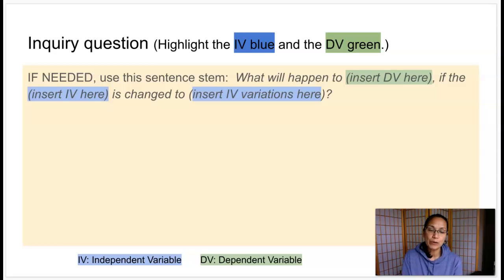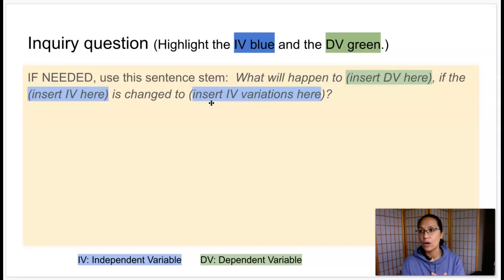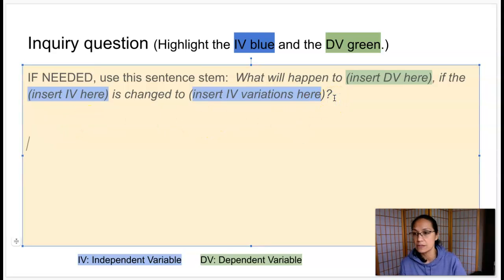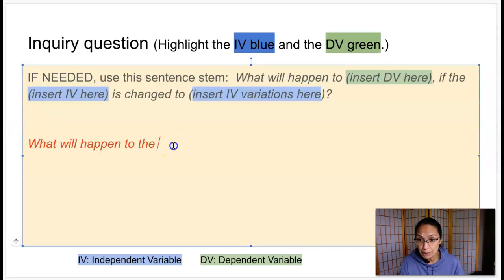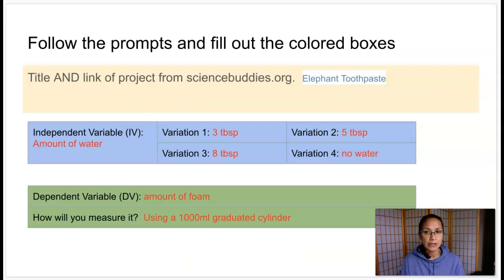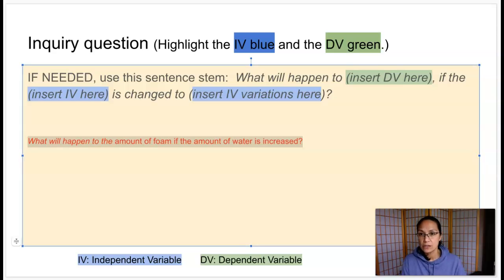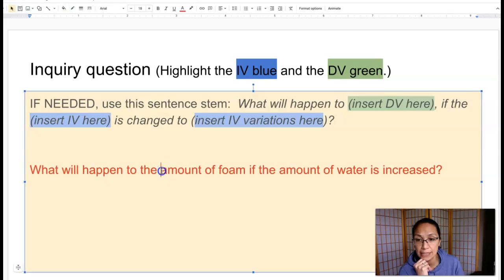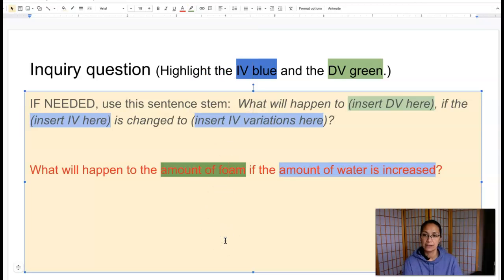Science Fair: inquiry question